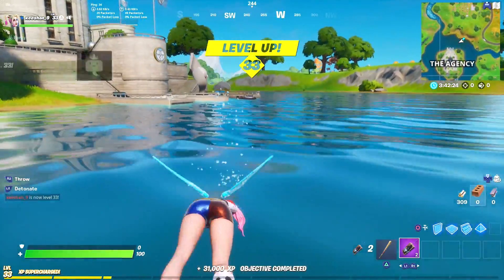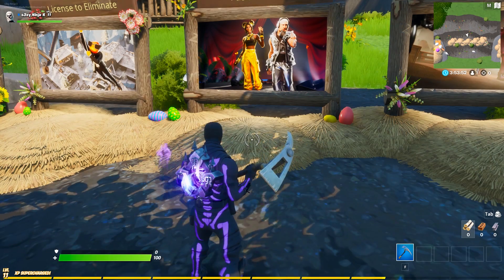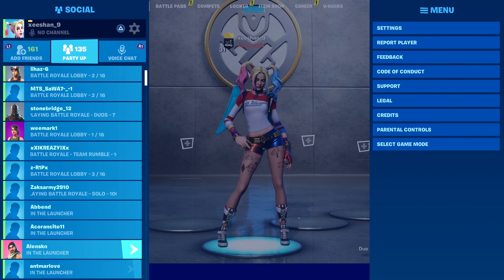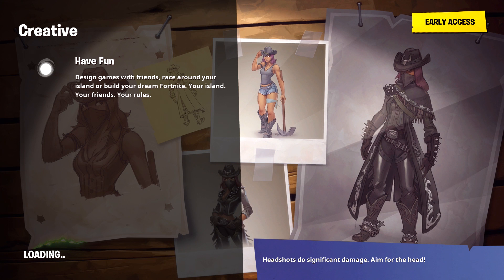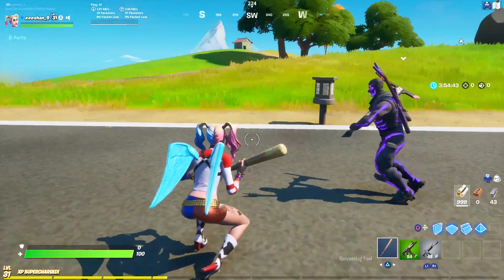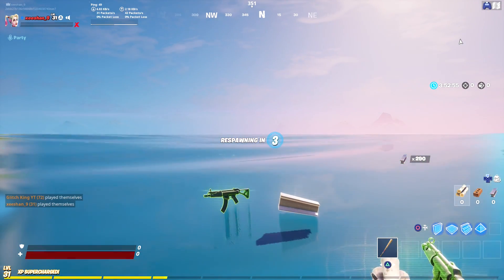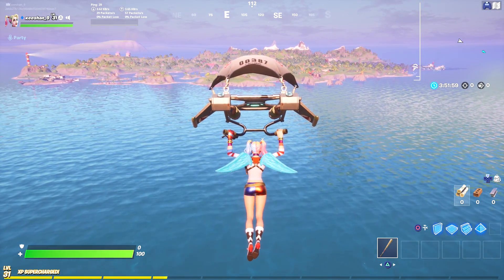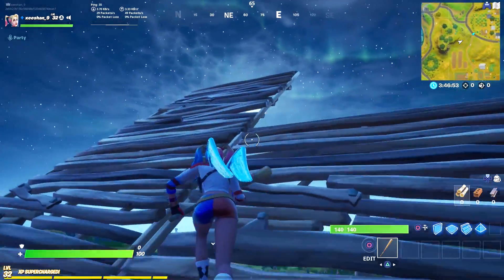INFINITE XP GLITCH In Fortnite Tutorial! Complete challenges In Creative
INFINITE XP GLITCH In Fortnite Tutorial! Complete All challenges In Creative

In this video i will be showing you how to get infinite XP in fortnite season 2 chapter 2.

► Music used
• None